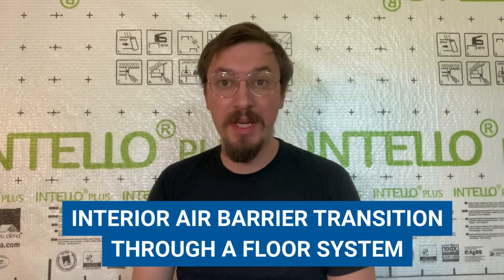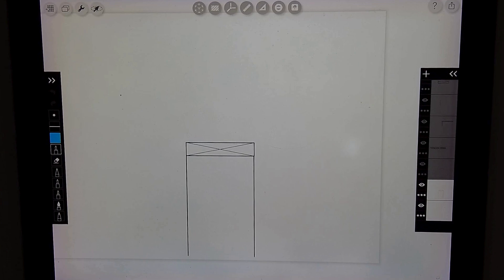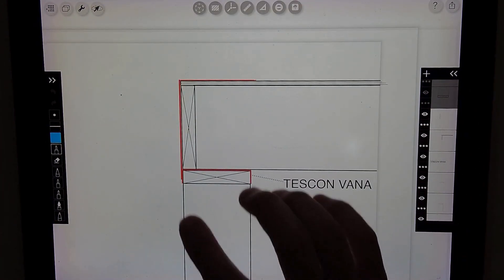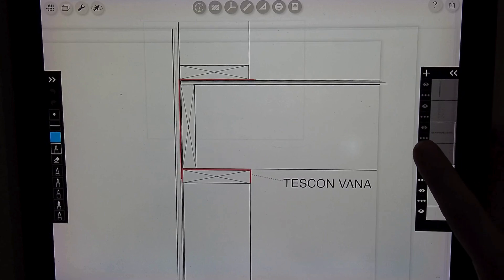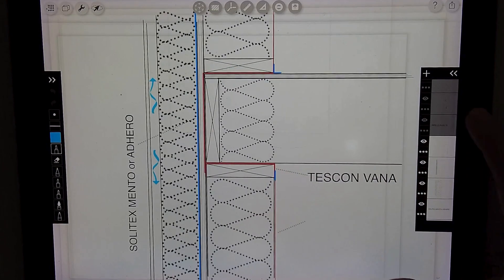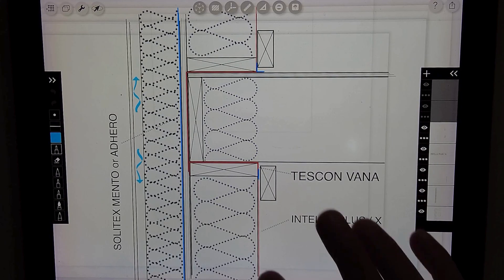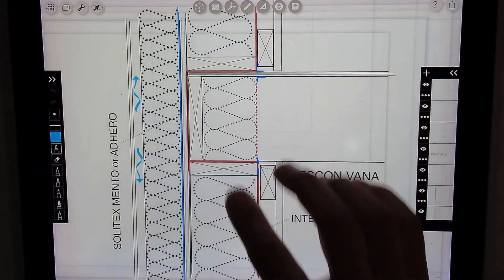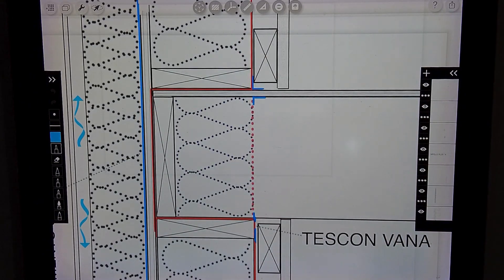Interior Air Barrier Floor Transition Sequencing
Having a continuous air barrier meanings negotiating transitions that can be difficult. But thinking through the details ahead of time saves time, money and sweat. In this video, we review one recommended way to make this interior air barrier floor transition -- showing each step and material in section drawings sequenced as if it's being constructed on-site. Simplify details and keep costs down by properly sequencing the air barrier install during the framing stage of construction.